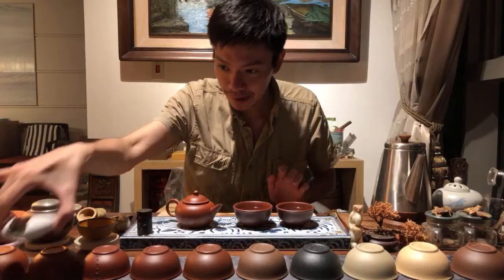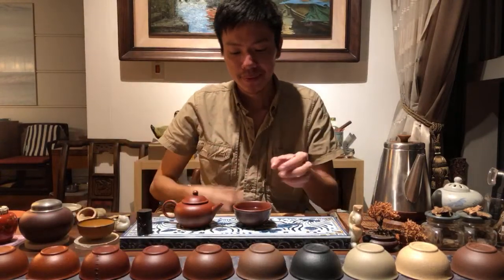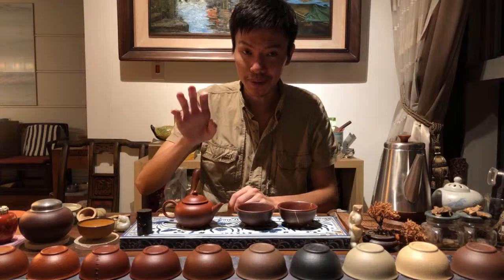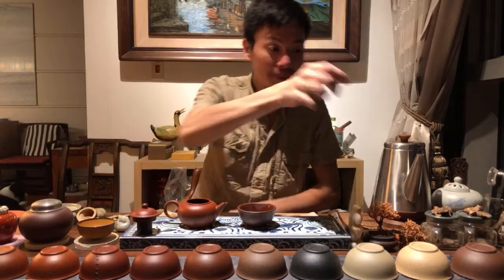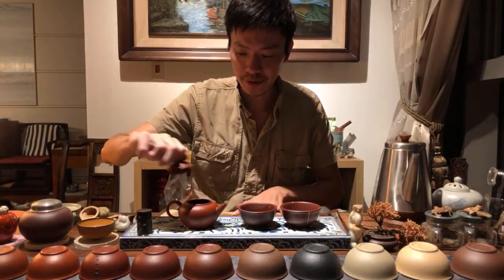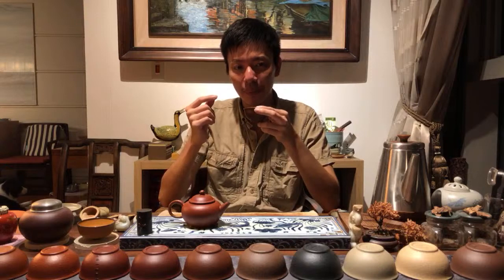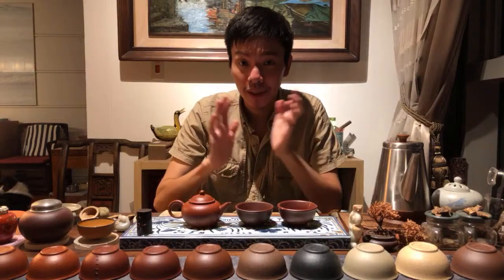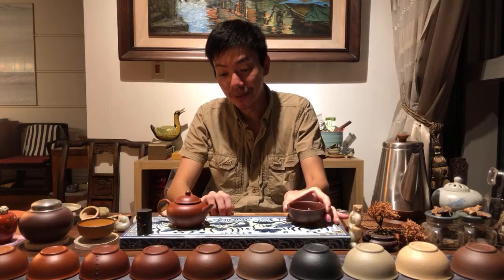Taiwan Sourcing “Magpie” series introduction